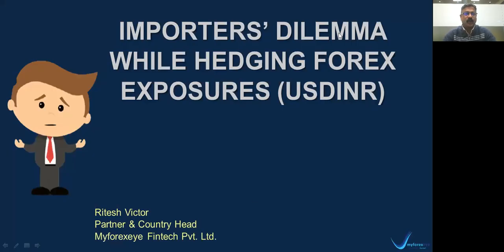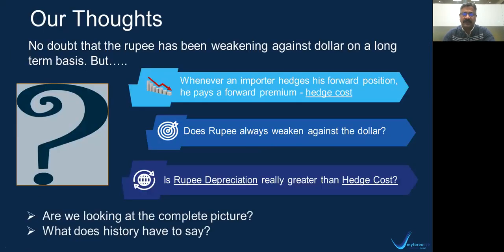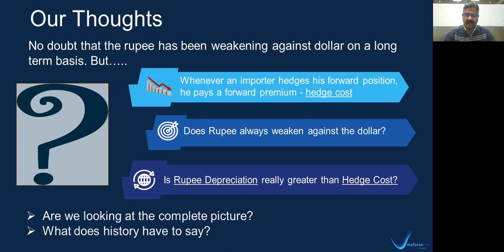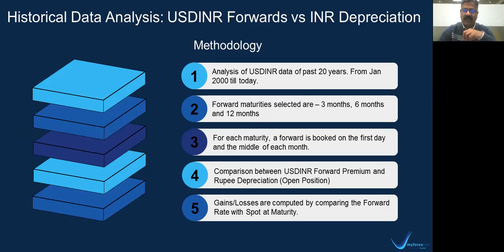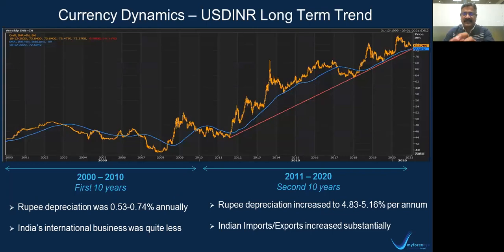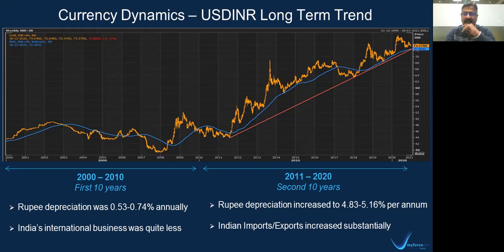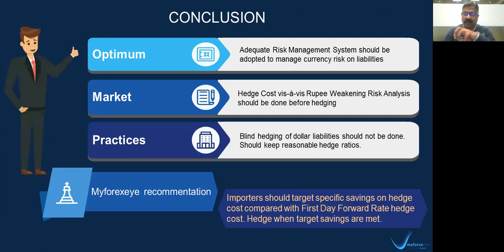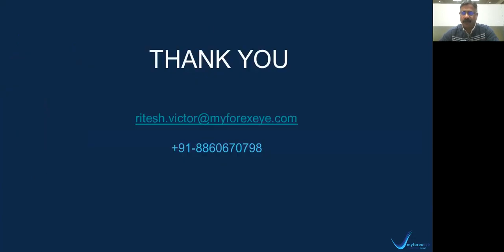Importers Dilemma While Hedging Forex Exposure | Myforexeye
Importers face a dilemma while hedging forex exposure and it is because of a common myth that Rupee is always depreciating hence, importer’s favor hedging their payables as soon as they arise. Myforexeye research team conducted an analysis of Rupee weakening versus the cost of hedging to determine the favorable course of action for importers.